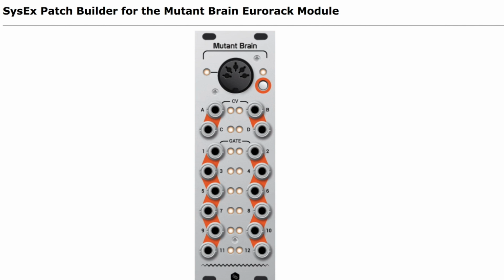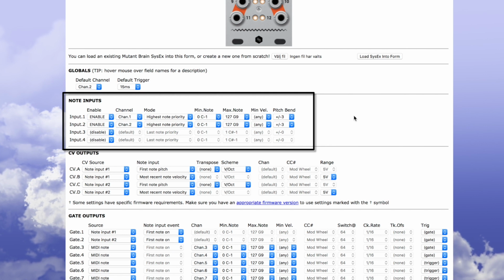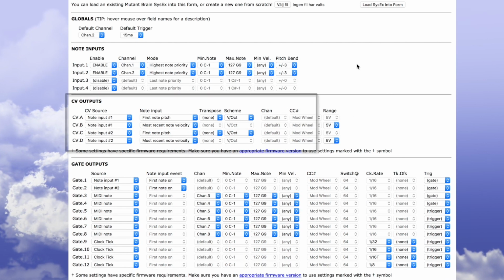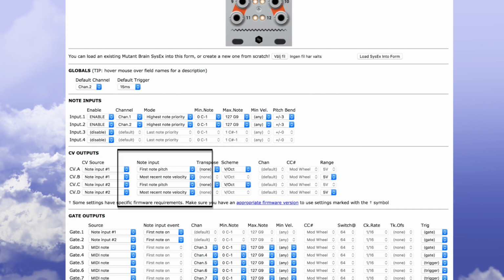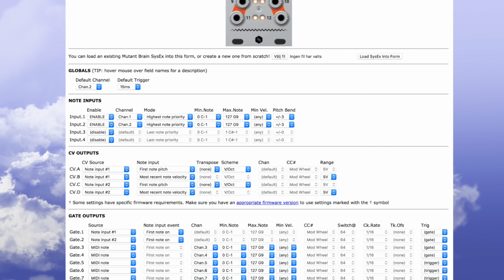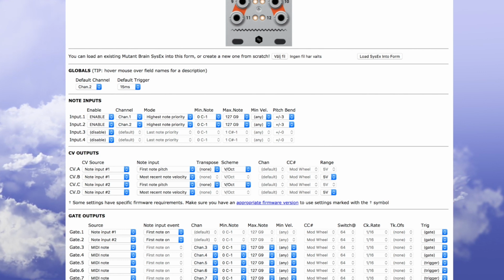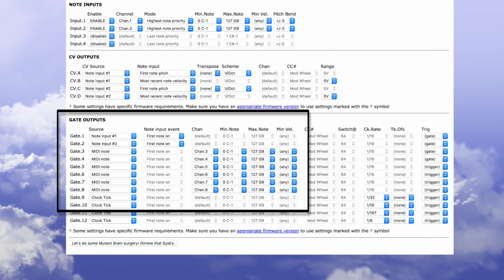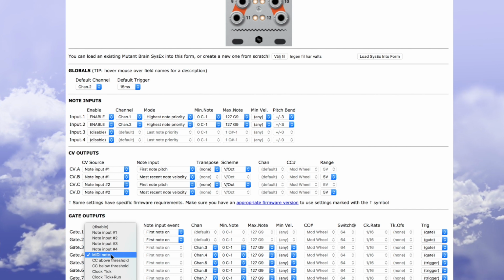a GREAT eurorack module for hybrid setups — MUTANT BRAIN review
Today I am reviewing the MUTANT BRAIN.

If you are looking for an affordable eurorack case to start your journey check this one: